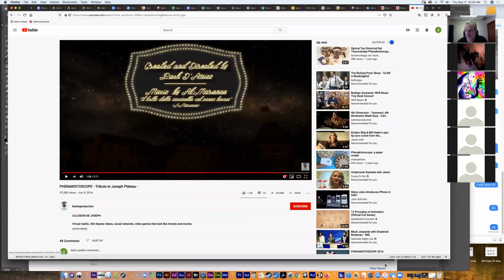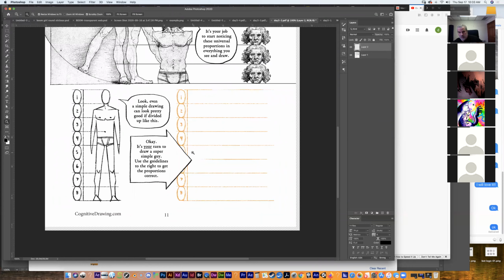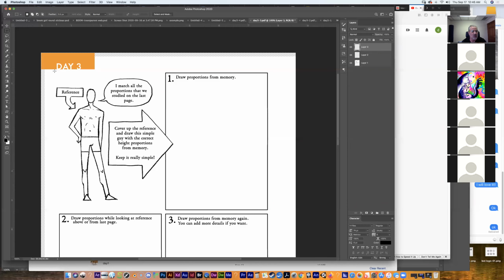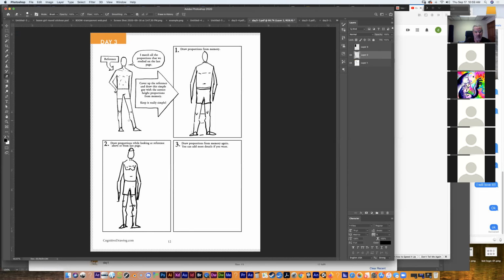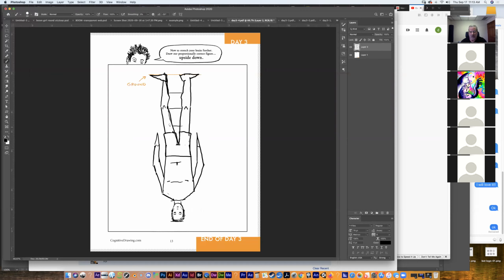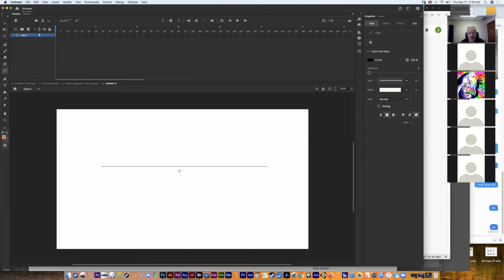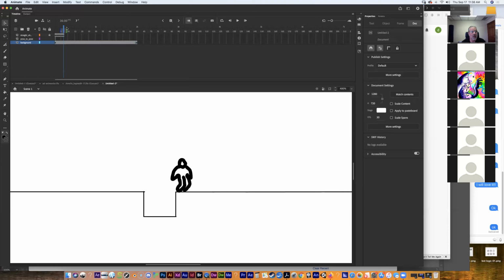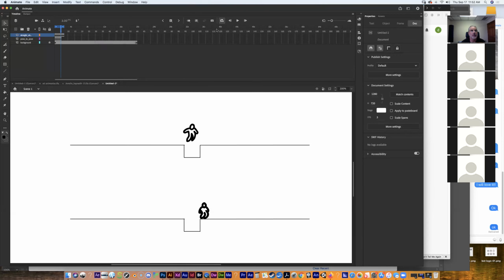dar176 9 17 20